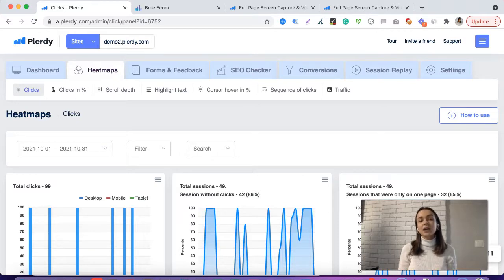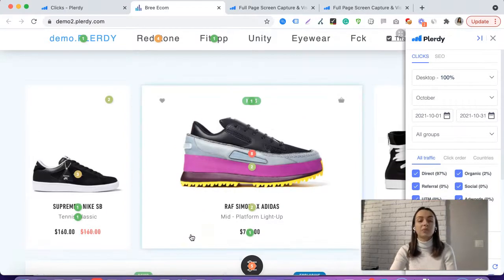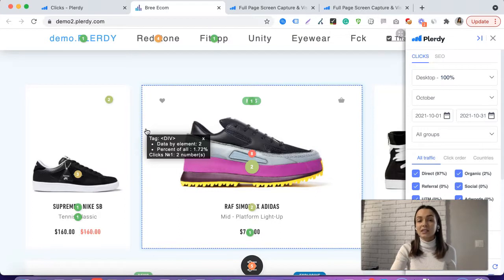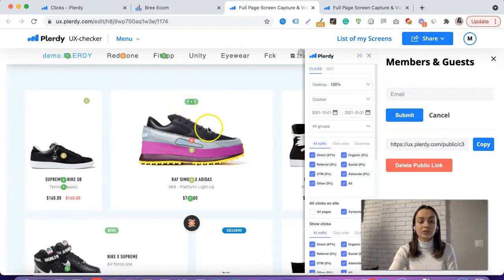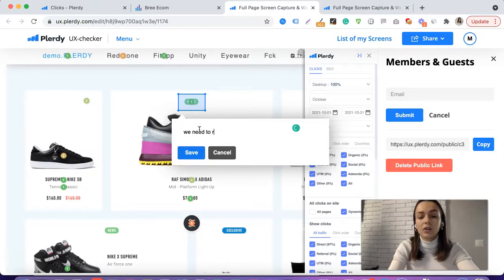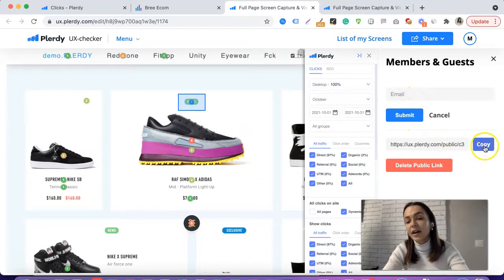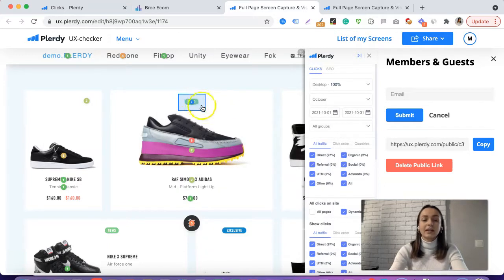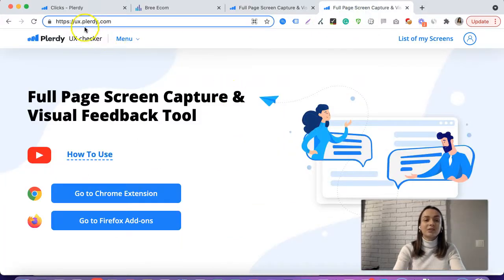How to Quickly identify And Fix Problems on On-Site Pages 🕵️‍♀️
Hi there!

My name is Marta, I am a Marketing Manager, and in this video, we will learn how to analyze and describe problems on the on-site pages.

So imagine you are analyzing one of the pages on your website. You open the heatmap and see that some of the elements need to be removed, changed, or replaced in another section of the website because their performance is low.

These are your assumptions, but you want to double-check with the Head of Marketing before changing anything. Or you want to ask the designer's opinion or advice.

It is easy and quick with the Plerdy's full-page screen capture & visual feedback tool.

In one of the previous videos, we explained how to take a screenshot of the entire page, and now let's see how to use it for describing and discussing specific problems.

So we took a screenshot of the page with the heatmap data, and to add the comments, we need to choose the area for which this comment is relevant, and here we can add text - for example, we choose the tag "NEW" and write for our colleague "We should make it clickable"

A person with whom you share the ss will be able to answer this comment so you can have a discussion directly on this page. You can add multiple people to this screenshot, collaborate and discuss specific problems with all of them together.

Also, you can resize this comment, move it or delete it when it is not needed anymore.

That's it for now, to download the screen capture tool go

Take care 🥳